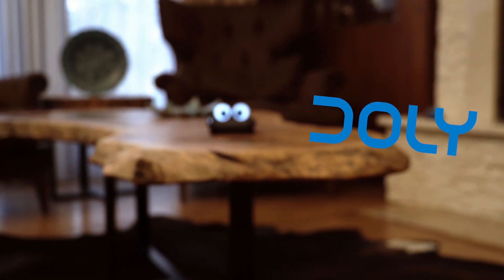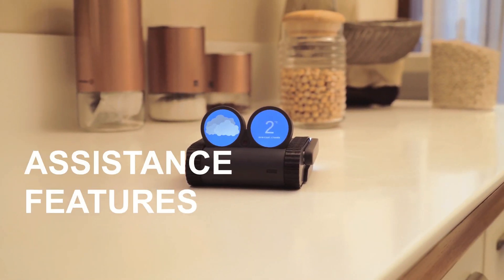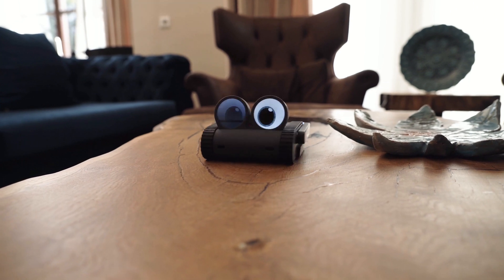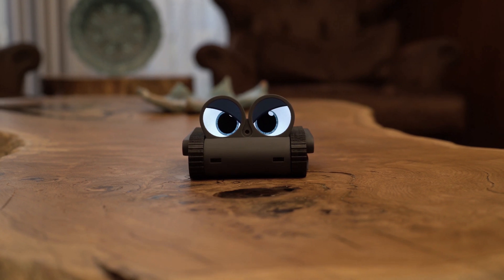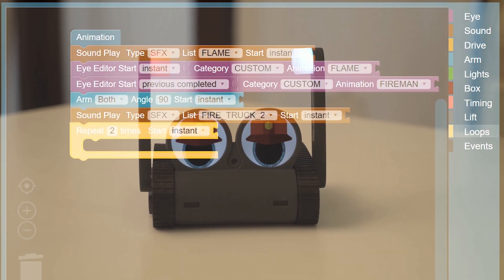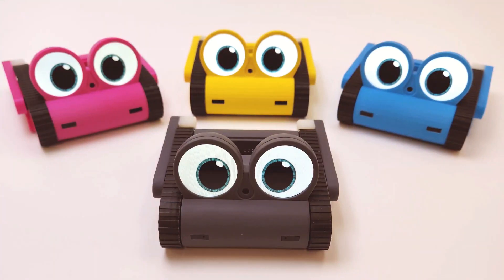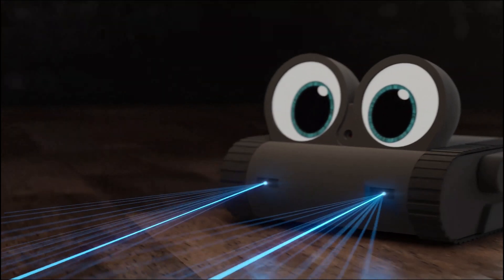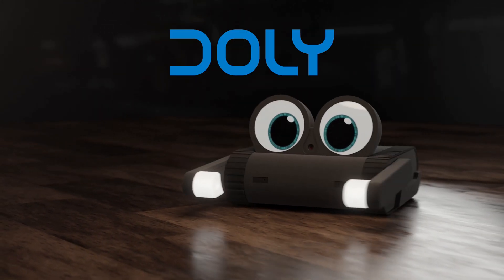Meet Doly - Your New Robotic Best Friend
Your AI-Powered Desktop Companion Meets Skill Development Tools – Fueled by Raspberry Pi, Open Hardware and Open Design.